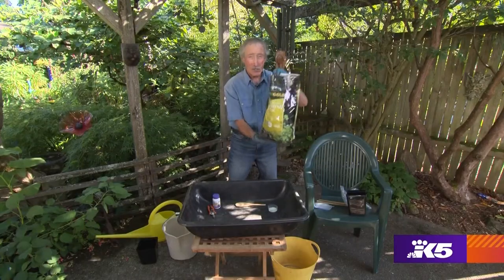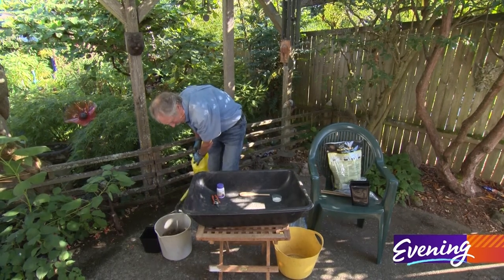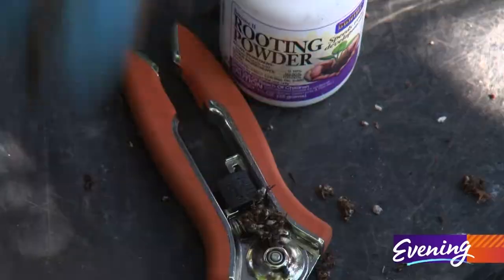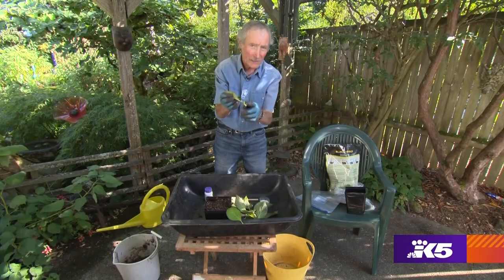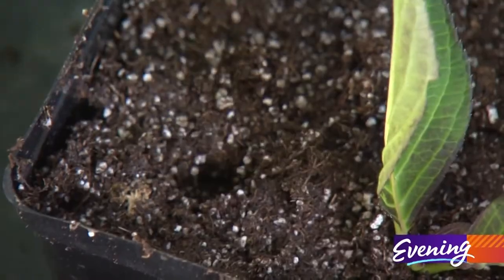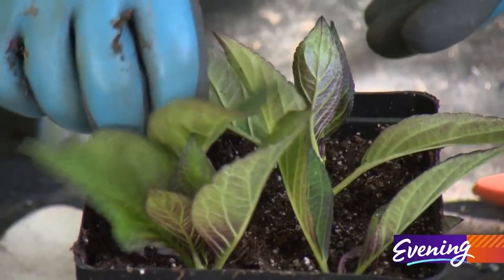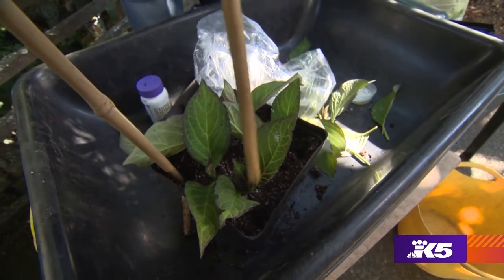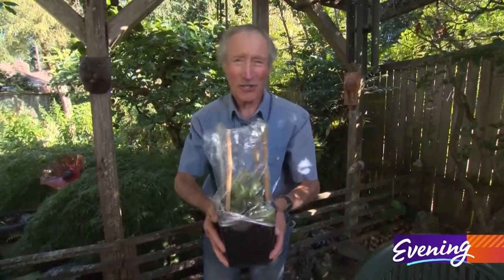Plant propagation with Ciscoe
Seattle gardening expert Ciscoe Morris is a big fan of fall freebies in the garden.

"It's early fall, and this is a great time to get free plants! So I'm gonna propagate one of my favorites!” he declared.

The first thing you need is good seeding mix, soil that’s specially mixed to grow cuttings and seeds.

“This type of soil mix is kind of hard to get moist so it's really smart to add some water and get it a little bit moist before you stick it in the pot,” Ciscoe said as he mixed the soil with water in a sanitized bucket.

“And by the way, everything I'm using I have sanitized with a 10% bleach solution,” he said. You could also use Listerine or Lysol to sanitize. Sanitization is important to keep disease from spreading to the fragile cuttings. Even the pots that the cuttings go into should be sanitized (or new) before soil is put in.

Ciscoe is propagating a hydrangea.

"This is Miss Saori, one of the best hydrangeas I've ever grown,” he said, grabbing a pair of small sharp pruners to take his cuttings. "One of the things I'm looking for, I don't want to take one that's got a flower or a bud on it. I want to take cuttings that just have leaves, and you don't need real long cuttings."

After snipping cuttings, snip off the leaves at the base, you'll need at least three layers of leaves snipped off — those nodes will eventually grow roots. Then dip the base of your cutting in rooting powder, which has special hormones in it that encourage root growth. Use a dibble (Ciscoe uses the non-business end of a wooden spoon he got at Goodwill) to poke holes in the soil, and put your cutting in. A half gallon pot can take 3 or 4 cuttings.

Put short bamboo stakes (chopsticks work well too) in the corners of your pot, then put a plastic bag over the entire thing to ensure your new cuttings don’t dry out. Water your cuttings every other day, and patiently wait for your free plants.

"Now you have got a propagator guaranteed to put roots on these hydrangeas in 4 to 6 weeks!" said Ciscoe.

Evening on KING 5 celebrates the Northwest. Watch it LIVE weekdays at 7:30 on KING 5 or streaming Find more stories like this on our